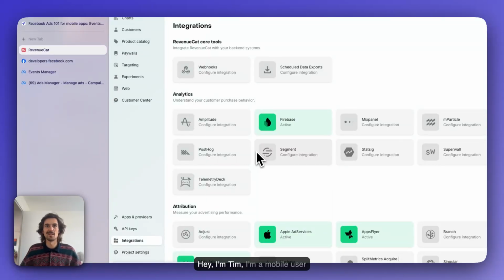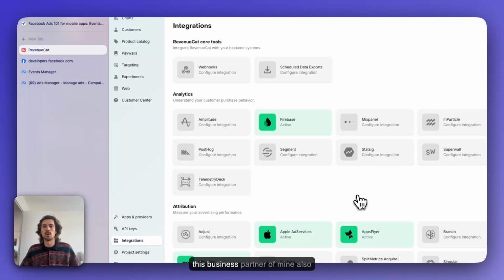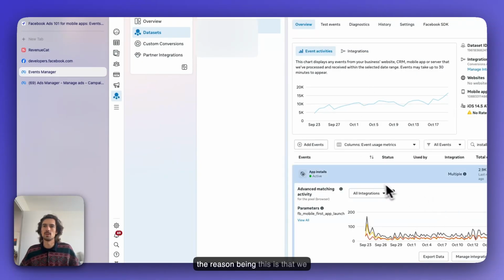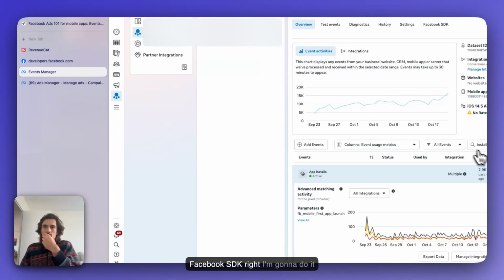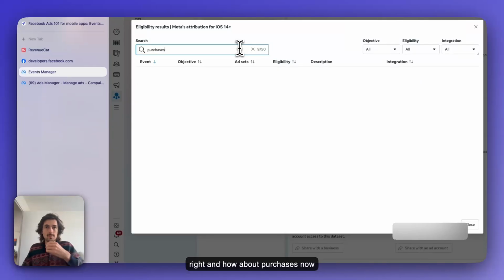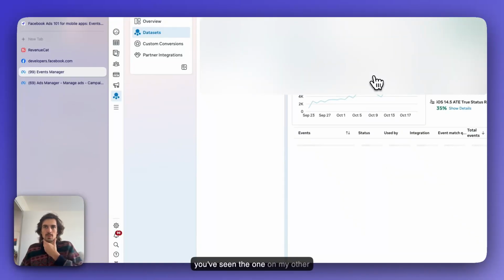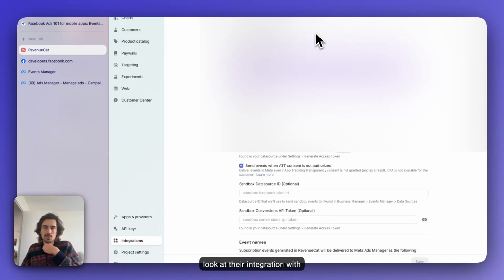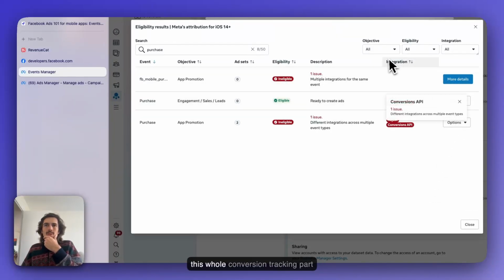RevenueCat + Facebook Events for Meta Ads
I work with early stage mobile app developers, most of them monetizing their apps through subscriptions.

All of them use RevenueCat, and want to launch their first campaigns on Facebook Ads.

However, RevenueCat does not always work well with the Meta SDK & Conversions API integrations on iOS.

Here's a full video if you'd like a detailed breakdown of this issue.

tl;dr :
- If you want to run iOS AEM campaigns optimized towards Trial or Purchase app events, Meta Ads requires developers to send Install events from the same source as these post-install events.
- RevenueCat sends these events to Meta Events Manager through Conversions API.
- The issue is that Meta Ads usually tracks App Installs through the Facebook SDK that developers integrate in their app.
- 😬 For Meta Ads, Facebook Conversions API is not the same as Facebook SDK for iOS
- Meta Ads doesn’t give any advice as to what to do in order to make things work
- This almost forces developers to work with MMPs (Tenjin, Adjust, AppsFlyer…) even for their first User Acquisition campaigns

👉 Early stage developers shouldn’t need to use an MMP just in order to run their first Installs / Trial / Purchase App campaigns.
👉 RevenueCat should give more visibility to developers as to what is wrong in their integration with Meta Ads

Let me know your thoughts on this !